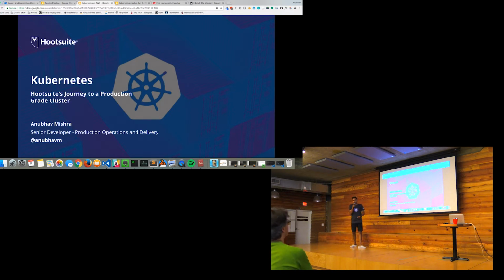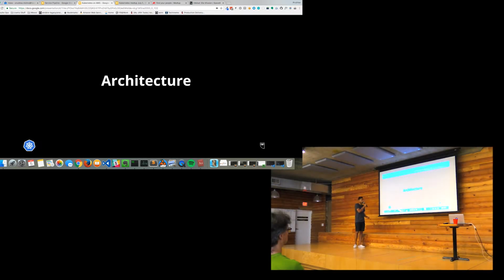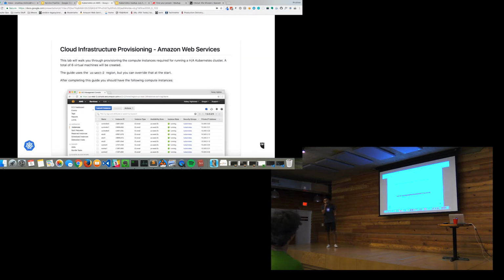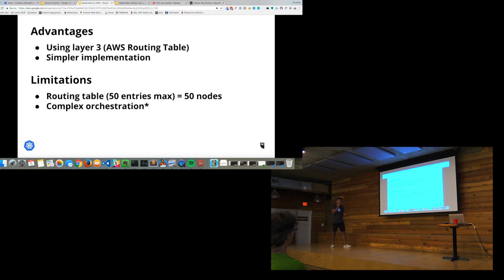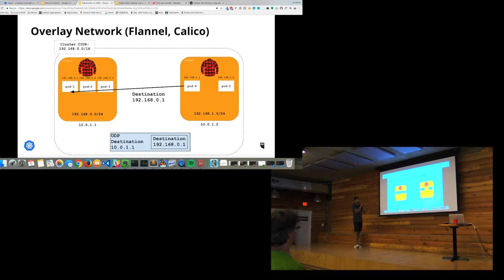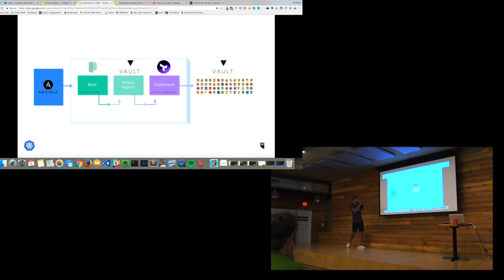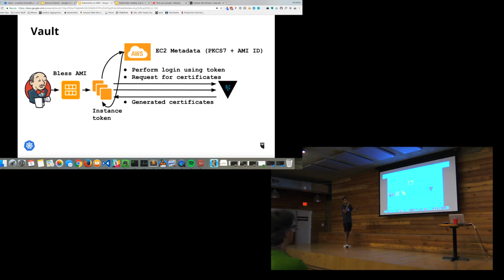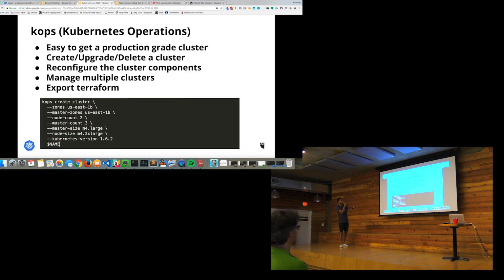Running Kubernetes in AWS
Presented at the Vancouver Kubernetes Meetup on July 5th, 2017 by Anubhav Mishra from Hootsuite.

In this talk we will explore the various options available for running a production grade Kubernetes cluster in AWS.

We will go through an example setup for a Kubernetes cluster that scales for ~100s of nodes and then extend that to a cluster for ~1000s of nodes.

We will explore the challenges that Hootsuite has had with running and maintaining Kubernetes in AWS.